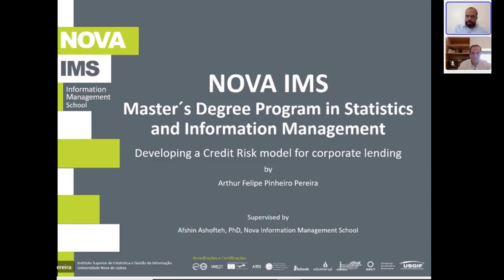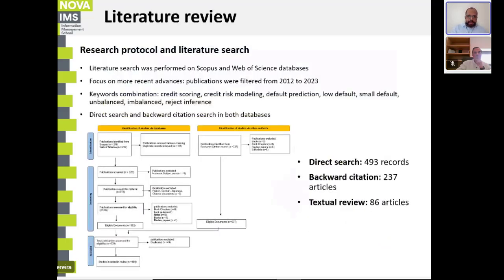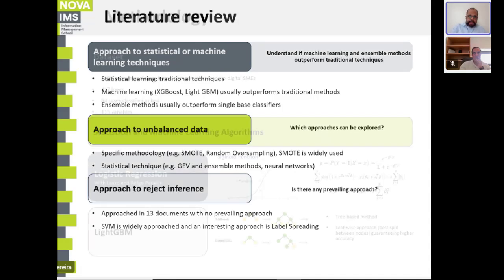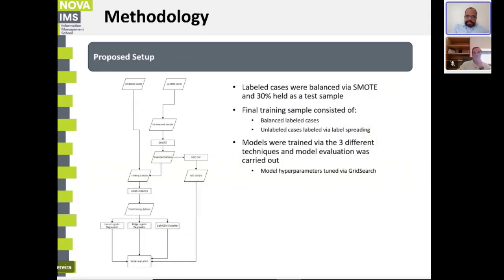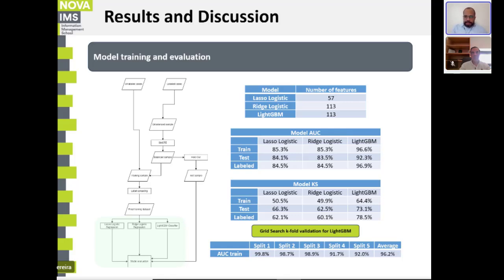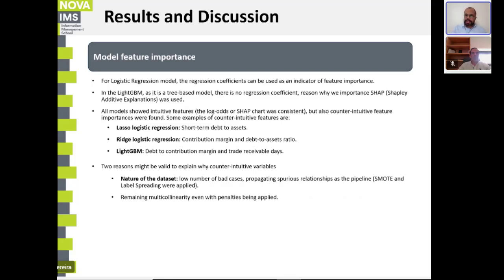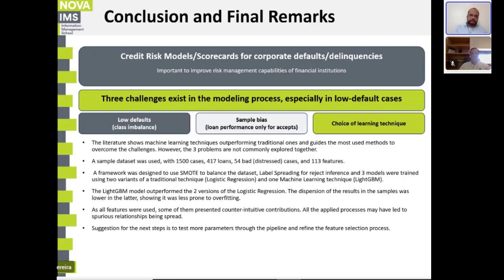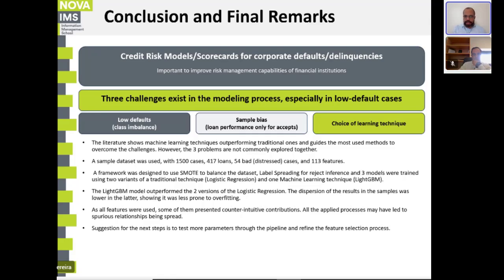RM(13)-Master Thesis- DEVELOPING A CREDIT RISK MODEL FOR CORPORATE LENDING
By: Arthur Felipe Pinheiro Pereira
Credit risk models are an important tool for credit risk management in both banking and FinTech institutions, they may influence both loan approval and pricing decisions. Recently, more attention was drawn to the development of credit risk models for small and medium enterprises (SME) lending, and the use of machine learning models has been researched and applied. Also, the sample bias that arises from only having information for the accepted applicants and the class imbalance that comes from the low number of defaults pose a challenge to developing models that are adequate for their
use in practical applications. This dissertation aims to develop an SME lending model, bringing the use of LightGBM as a machine learning algorithm, and comparing it to a well-known statistical learning technique that is used in the industry, Logistic Regression, with two different modifications. Also, another aim is to introduce techniques to deal with the class imbalance (in this case, Synthetic Minority Oversampling Technique, SMOTE) and for the reject inference (Label Spreading). The results show that
the reject inference technique seems to be well-applied to the dataset since the expected bad rate for the rejects is higher than the accepts. Also, the LightGBM algorithm presented better results than both Logistic Regression algorithms that were used (using Lasso and Ridge penalty), showing an effective model can be trained in the presence of a low number of defaults and, at the same time, consider information that comes from the rejects.

Supervised by Dr. Afshin Ashofteh